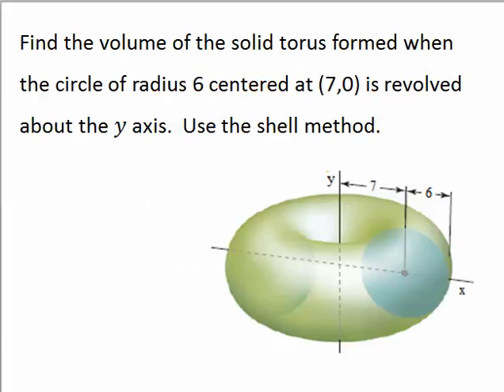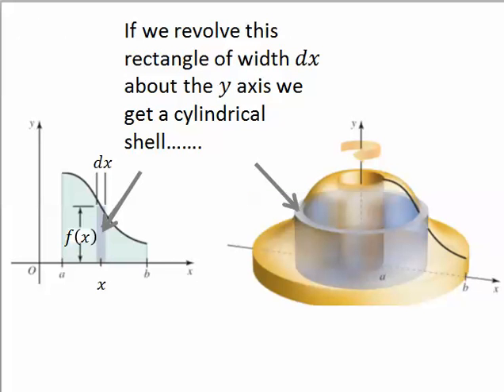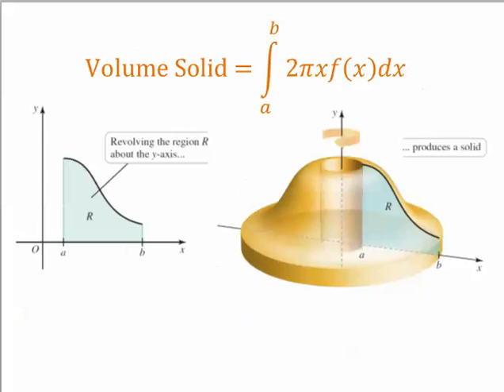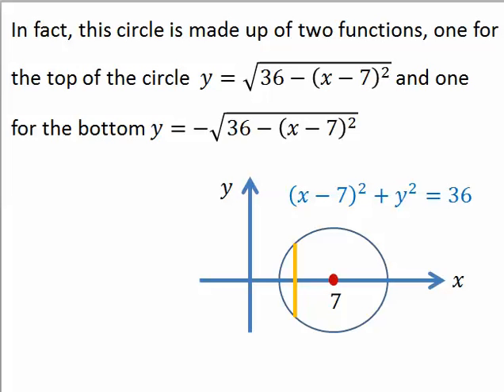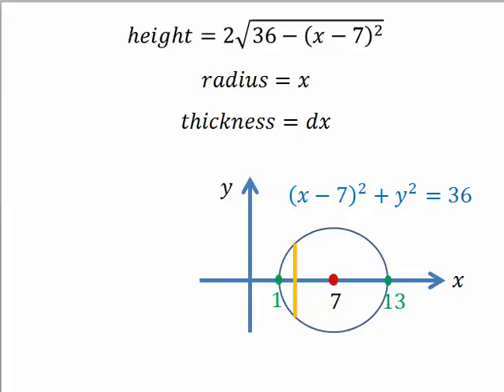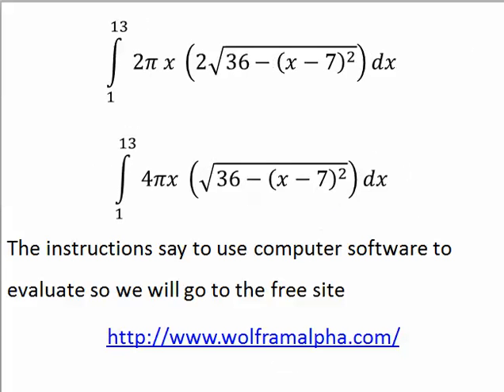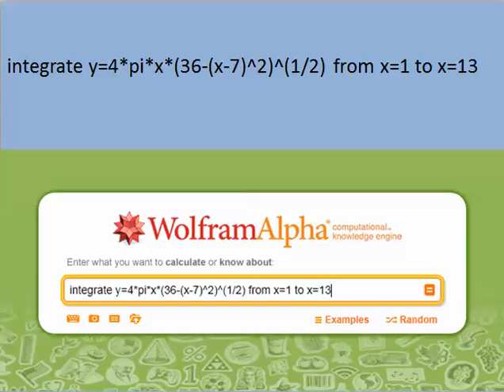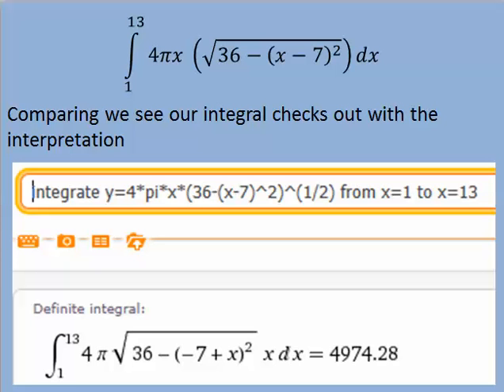Volume By Shells 6.4.51